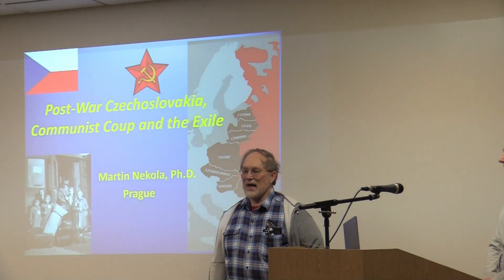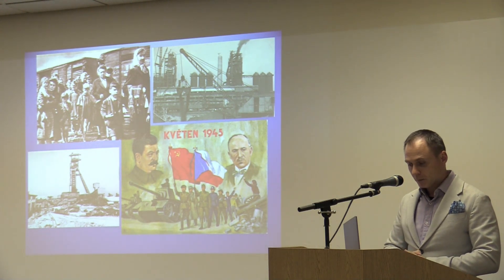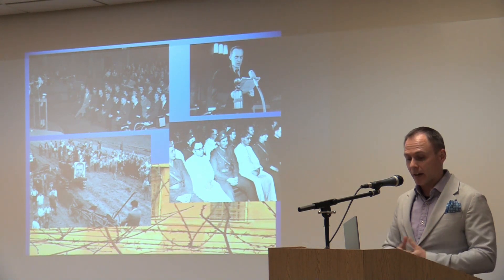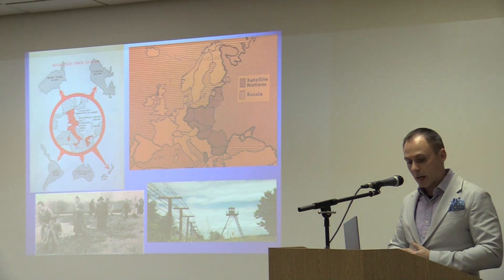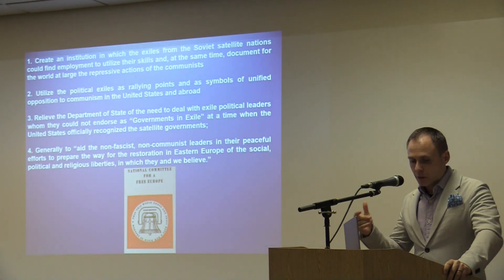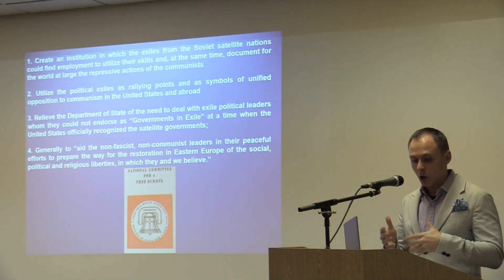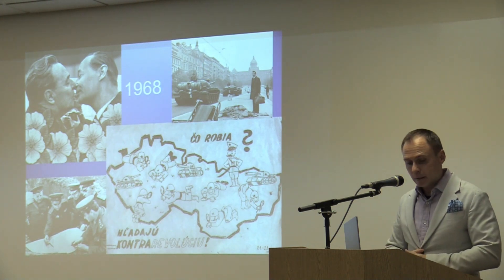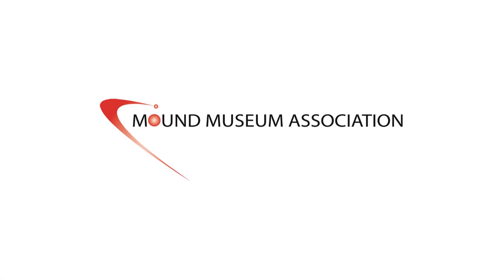Post War Czechoslovakia, Communist Coup and the Cold War Exile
Summary:
Czechoslovakia was liberated from the Nazis in May 1945; however, the gradual Sovietization and the dominance of the Communist party took place in the country. The Communists completed the takeover in February 1948 and the period of their totalitarian regime lasted for more than four decades. After the takeover, thousands of Czechs and Slovaks (up to 300,000 between 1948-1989), who sought the return of freedom and democracy to their homeland, left. Their first steps in the free world brought these people into the so-called displaced persons camps in Western occupation zones of Germany and Austria or in Italy. The first periodicals were published, the first seeds of political activity were born and later developed by numerous exile groups and entities. Almost seven dozens of newspapers, magazines and newsletters, and nearly one hundred ninety Czechs institutions, including political organizations, parties, academic clubs or think-tanks, operated in the free world after 1948. Dr. Nekola will discuss all aspects of the Czechoslovak Cold War exile during his presentation.

Speaker:  Dr. Martin Nekola from the Czech Republic is an independent scholar, researcher, historian, political scientist and election observer on the post World War II Cold War and its legacy into the 21st century.  His studies are primarily on the modern history of Czechoslovakia and the impacts of former Soviet domination. He has written and spoken extensively on this subject.  Dr. Nikola earned his Ph.D. in political science in 2012 from Charles University Prague.